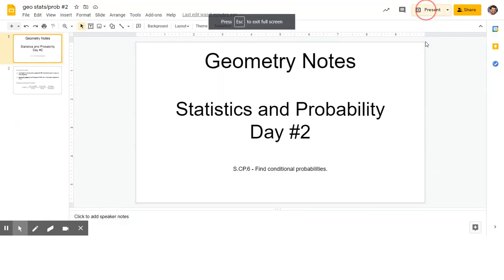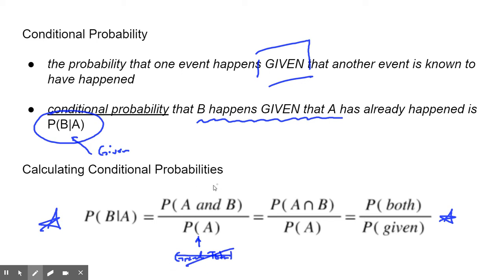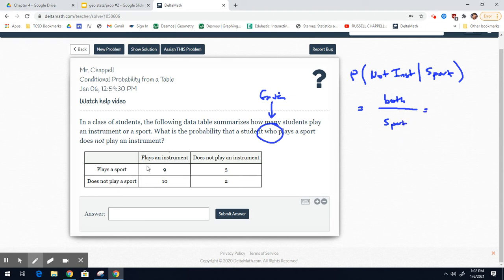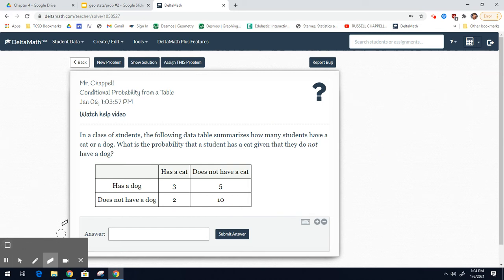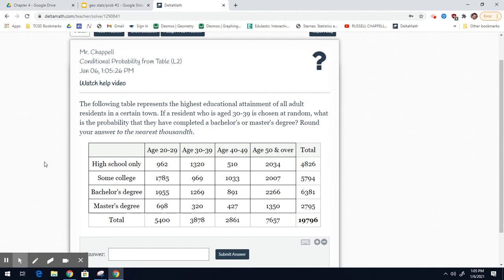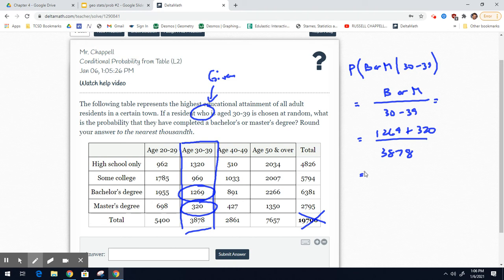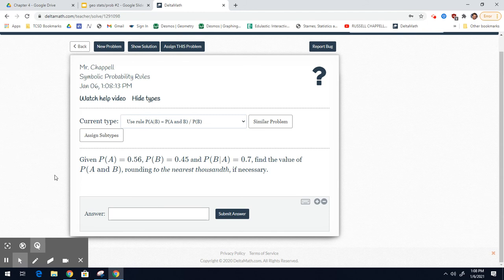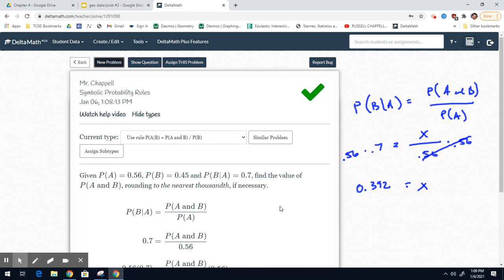geo stats/prob. #2 - ONLY video